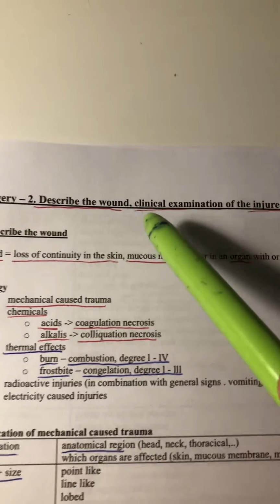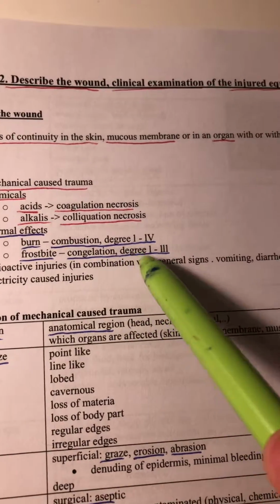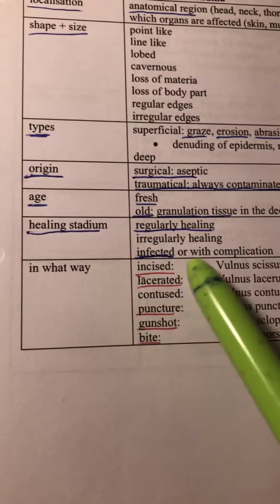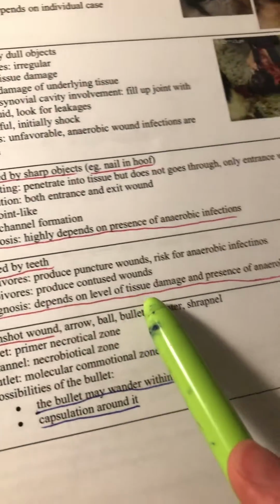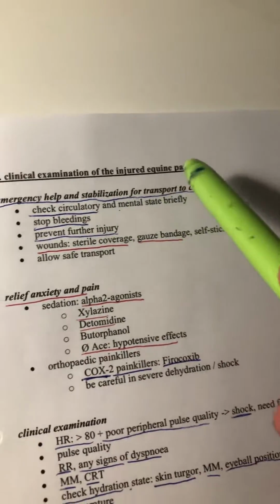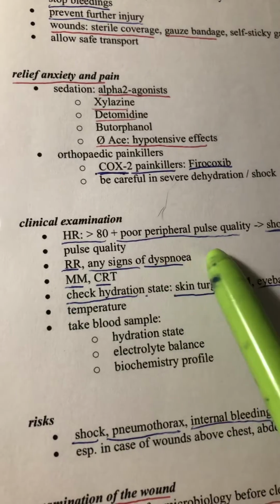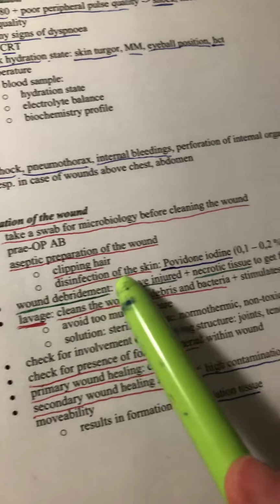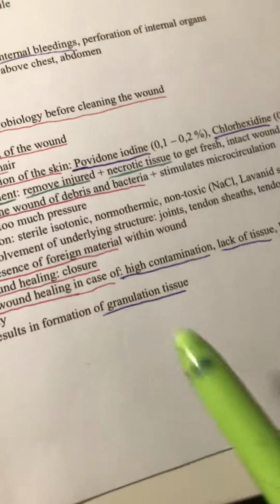EQ surgery 2